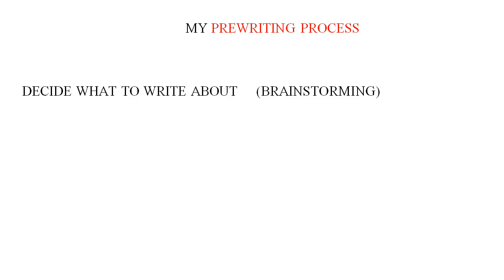A Prewriting Process